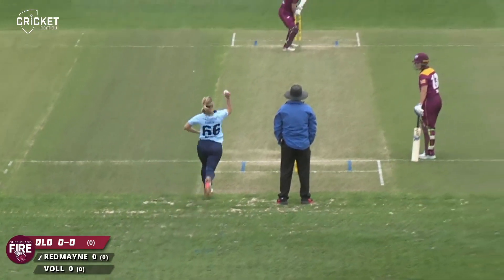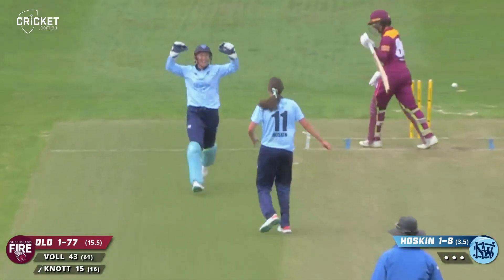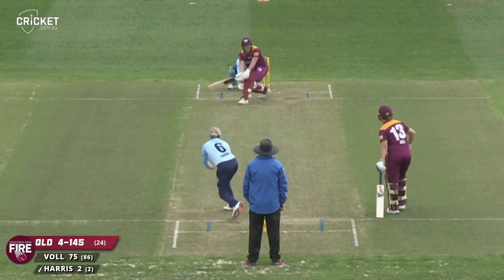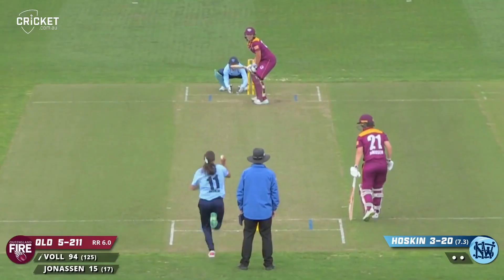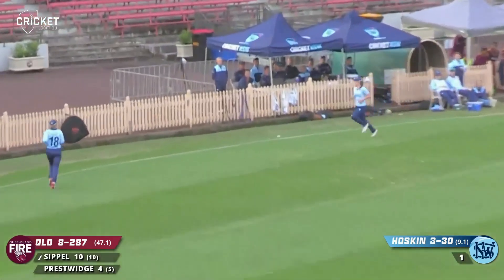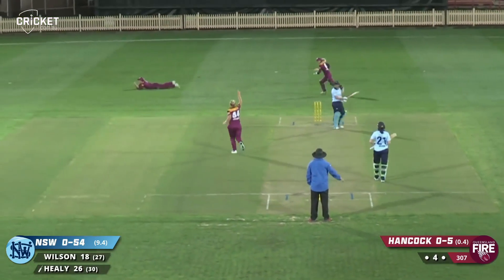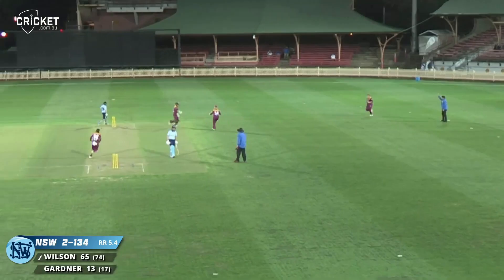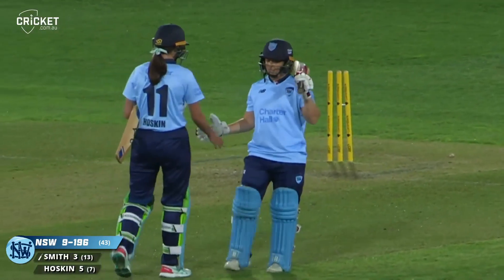Voll, spinners star as Queensland post huge win over NSW | WNCL 2022-23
Georgia Voll's 145 laid the foundation before the Fire spinners did the bulk of the damage, sealing a 111-run win over New South Wales at North Sydney Oval.